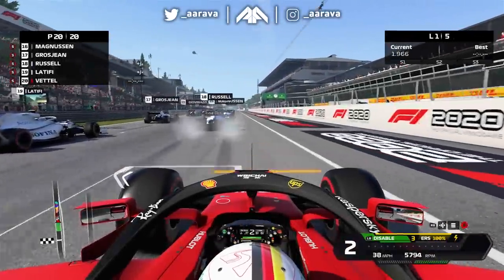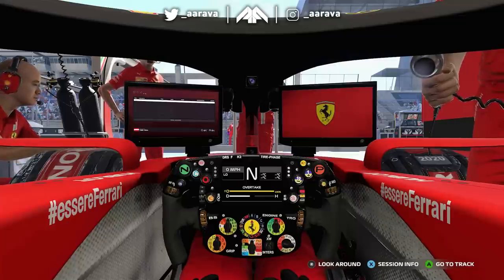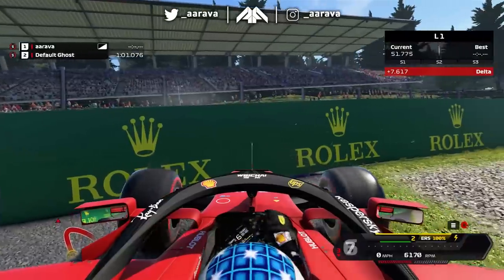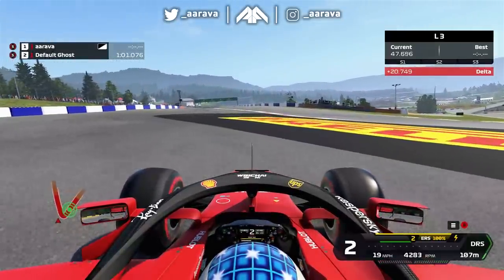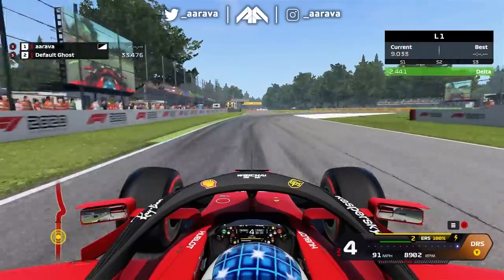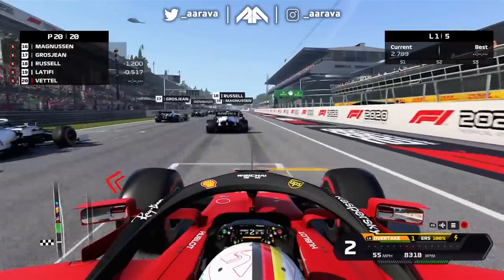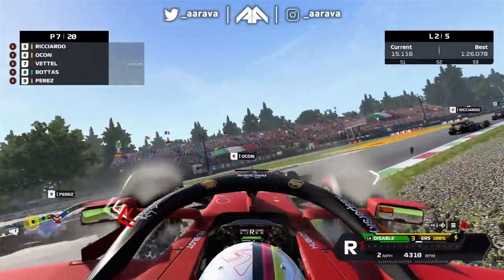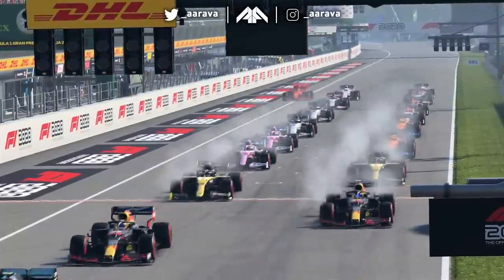WHAT IF THE FERRARI 2020 F1 CAR HAD ZERO DRAG?! - F1 2020 Game Experiment with Hilarious Outcome!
Back with an F1 2020 Game Experiment! What If The Ferrari 2020 F1 Car had ZERO DRAG?! Some 'interesting' results!

Previous Experiment Videos:

WHAT A FULLY-UPGRADED MAXED OUT MY TEAM CAR DRIVES LIKE IN F1 2020 MY TEAM CAREER MODE!

WHAT HAPPENS WHEN YOU HAVE NO MONEY IN F1 2020 MY TEAM CAREER MODE? | F1 2020 Game Experiment

AUSTRIA IN 60 SECONDS IN FULLY-MAXED OUT CAR & 100 OVR HAMILTON IN F1 2020 MY TEAM CAREER MODE?!

WHAT IF YOU HAD 2 BILLION DOLLARS & R&D POINTS TO SPEND IN F1 2020 MY TEAM CAREER MODE?

HOW MANY TIMES CAN YOU BE FIRED IN F1 2020 CAREER MODE?! | F1 2020 Game Experiment

CAN YOU TRAIN THE WORST DRIVER TO 100 OVR in F1 2020 My Team Career Mode?! | F1 2020 Game Experiment